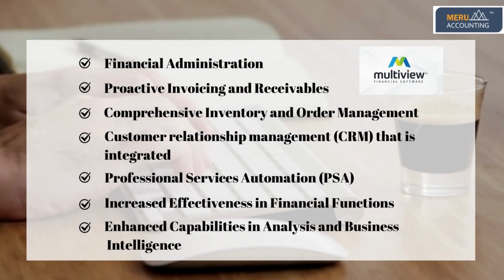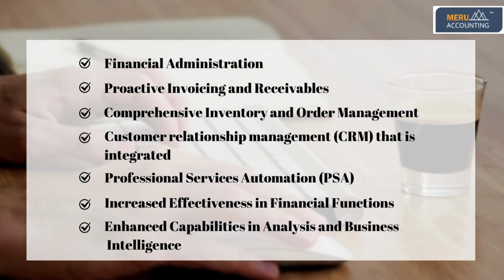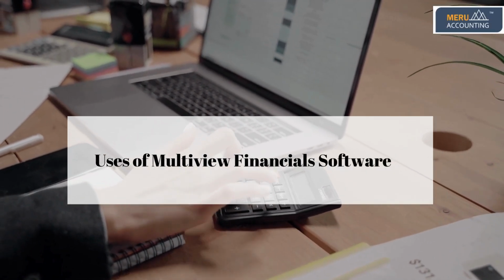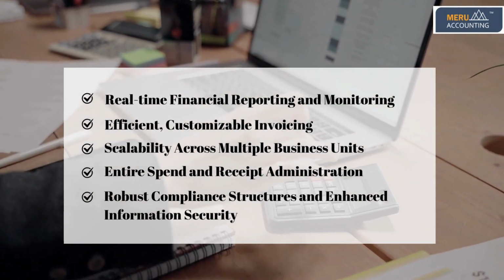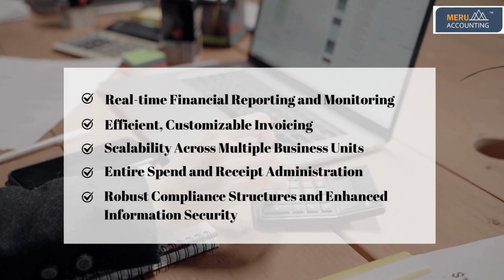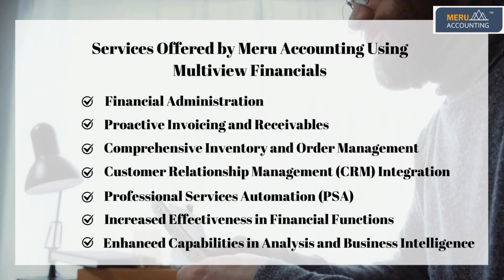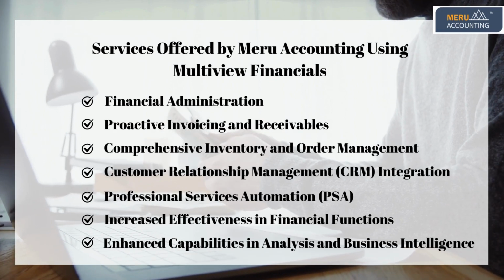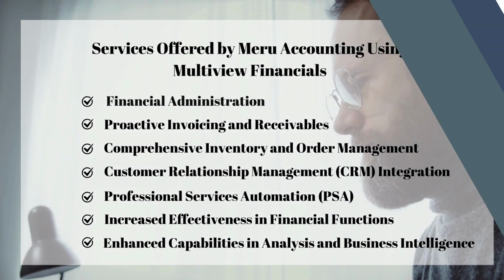Multiview ERP Review: Financial Software for Smarter Bookkeeping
Struggling to manage complex finances across departments? In this video, we dive into how Multiview financial software helps streamline your accounting—and how our expert bookkeeping services ensure you get the most from it.

Whether you're in healthcare, nonprofits, manufacturing, or professional services, Multiview ERP can be a game-changer. But using it effectively requires more than just logging in—it requires strategy, structure, and consistent oversight. That’s where we come in.

What This Video Covers:

Common bookkeeping challenges faced by growing businesses
Full Multiview software walkthrough
Real-world Multiview ERP use cases and pros & cons
Financial KPIs to track using Multiview
How our services enhance your use of Multiview financial tools

Bookkeeping Challenges That Hurt Business Growth:

Inaccurate or delayed financial reporting
Manual data entry between systems
Difficulties with intercompany transactions
Confusing audit trails and compliance issues
Fragmented KPI tracking and poor forecasting
Multiview helps solve these—but only when used right.

Why Choose Multiview Financial Software?

Multiview is known for its robust reporting, strong internal controls, and centralized database. It's ideal for organizations that have outgrown spreadsheets or entry-level accounting tools.

Top features include:

General ledger with drill-down details
Real-time dashboards
Advanced accounts payable and receivable
Budgeting, forecasting & fixed assets
Intercompany and multi-entity support
Seamless audit trail with compliance tools

But even with all these features, you still need the right financial team.

KPIs You Should Track in Multiview ERP:

Cash Position & Burn Rate
Actual vs Budget Variance
Departmental Profitability
Working Capital Ratio
AP/AR Turnover
Audit Readiness Score

Our services ensure these KPIs are not only tracked—but reviewed, analyzed, and acted upon.

How We Support Your Multiview ERP Setup:

Software alone isn’t the solution. You need skilled bookkeeping and accounting professionals who understand Multiview financial tools inside and out.

Here’s how we help:

Full Multiview system setup & customization
Chart of accounts alignment with business goals
Month-end closing & reconciliations
Expense classification & approvals
KPI dashboard configuration
Audit prep and reporting accuracy

Who Benefits Most from Multiview + Our Services?

Mid-sized businesses with growing accounting needs
Nonprofits requiring strong audit controls
Multi-entity organizations
CFOs needing real-time financial visibility
Businesses moving off legacy accounting systems

If you’re using Multiview ERP and still doing your own books—or struggling with fragmented reports—we can help simplify everything.

Why Our Clients Trust Us with Multiview:

Our team understands the tech, the numbers, and the big picture. We make sure your Multiview financial software delivers real ROI by keeping your books accurate, timely, and insightful.

We’re not just your accountants—we’re your backend finance team.

Book a free call today to see how we can customize your Multiview setup and maintain it month after month.

Like this video if you use or plan to use Multiview

Comment your experience with Multiview ERP

Meru Accounting
multiview erp
multiview software
financial software
erp accounting
accounting services
multiview review
bookkeeping support
erp for finance